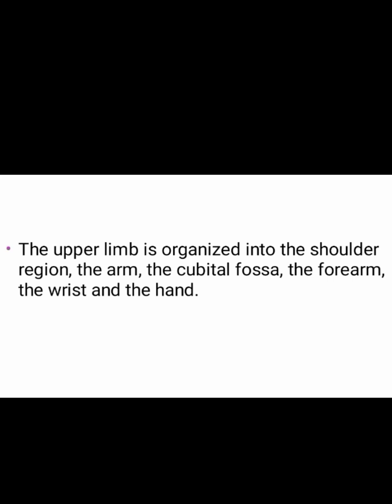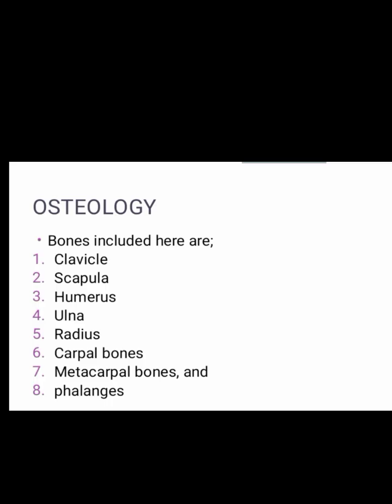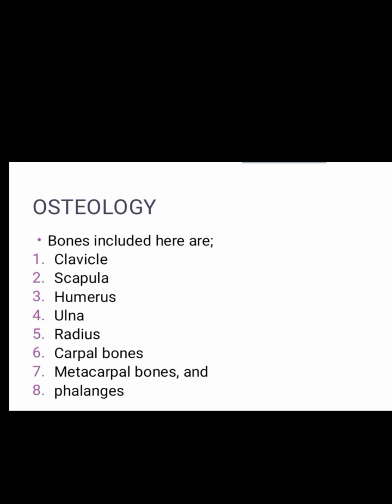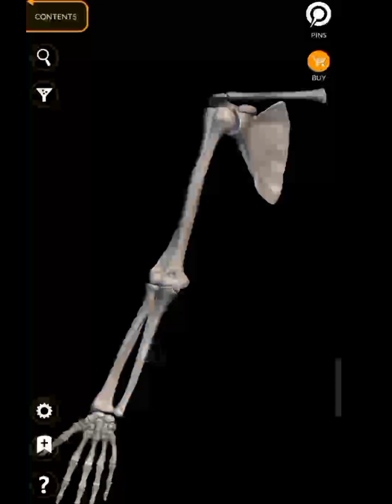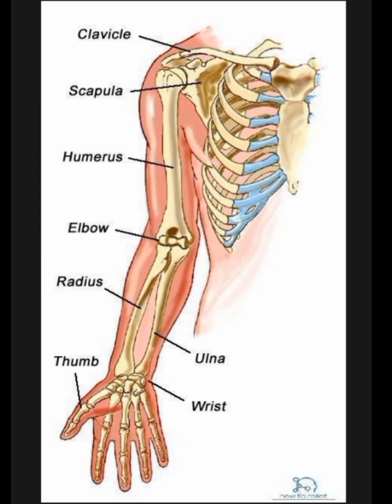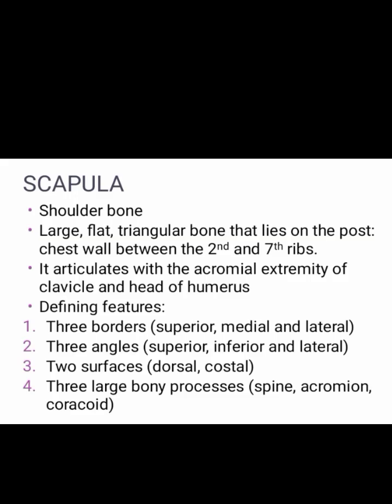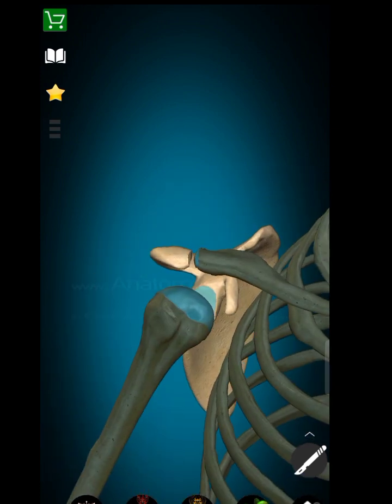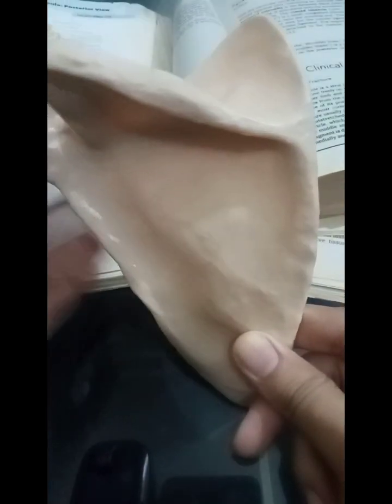Clavicle And scapula| Upper limb | Osteology of upper limb|Gross Anatomy